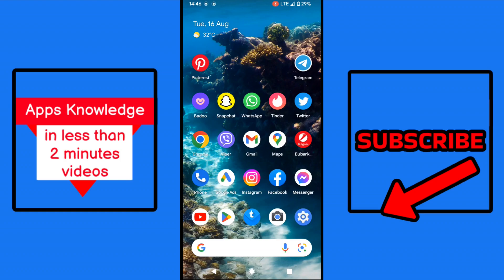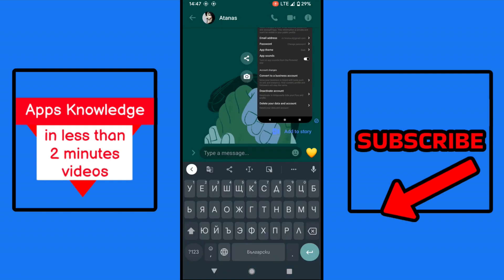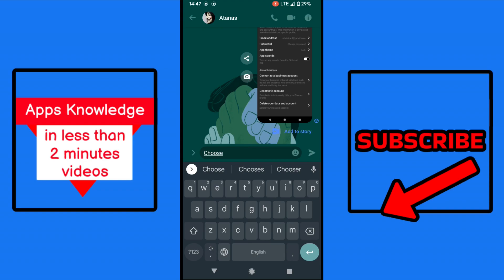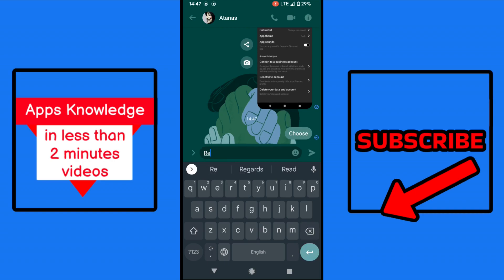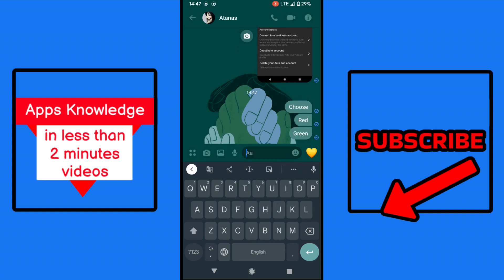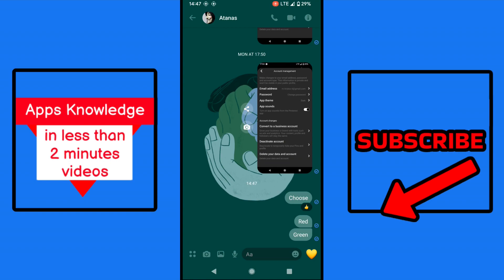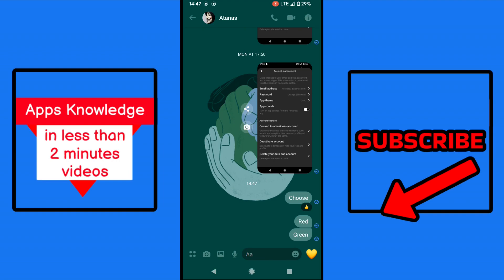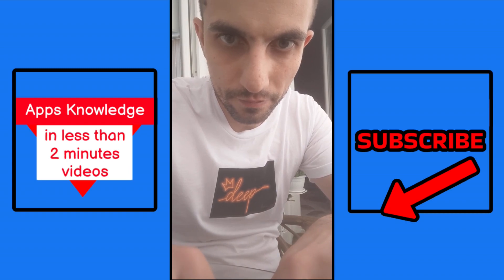How to create a poll in Facebook messenger [2022]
how to create a poll in Facebook messenger? Watch this video to see my custom way of creating polls on Facebook messenger.